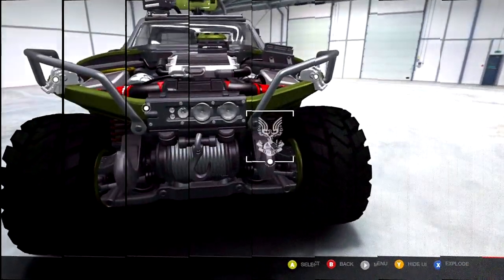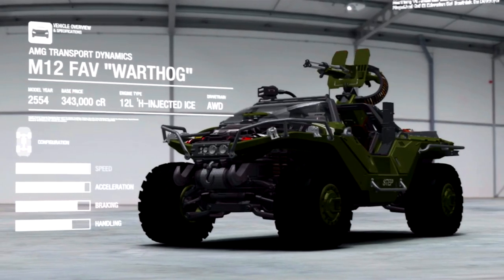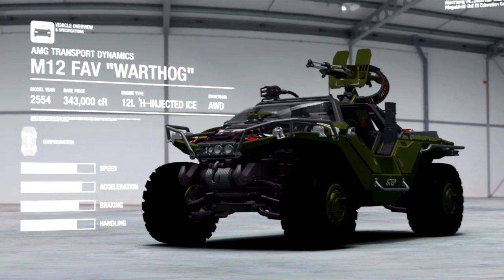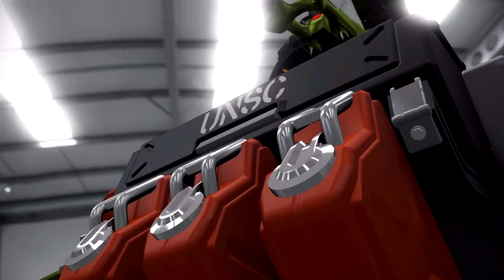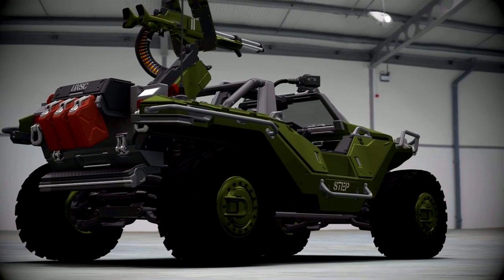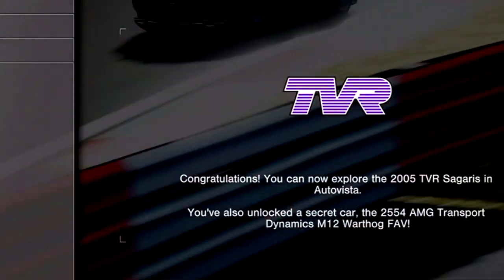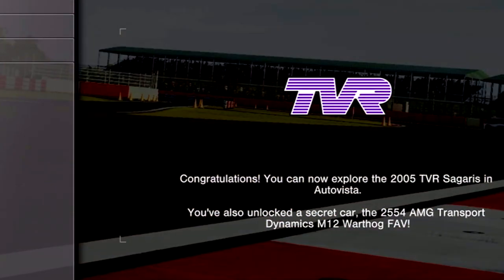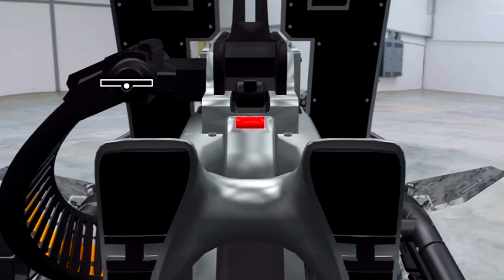Forza Motorsport 4 HOW to unlock the Warthog | Easy tutorial for Warthog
FaceBook Twitter @ITZLUPO → LIKE THE FACEBOOK PAGE! ← @ITZLUPO

Super quick tutorial on how to unlock the Warthog in Forza Motorsport 4 if you have not already done so! Hope you enjoy Favoriting the video helps me :-)

"Forza Motorsport 4 Warthog" "Forza Motorsport 4 Warthog" "Forza Motorsport 4 Warthog" "Forza Motorsport 4 Warthog" "Forza Motorsport 4 warthog tutorial" "Forza Motorsport 4 warthog tutorial" "Forza Motorsport 4 warthog tutorial"